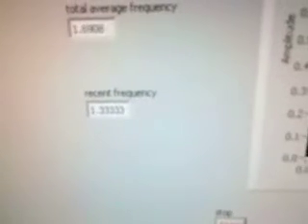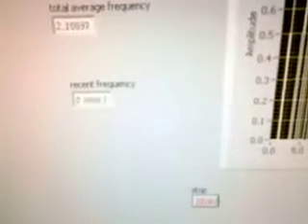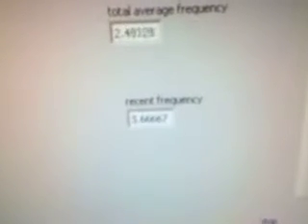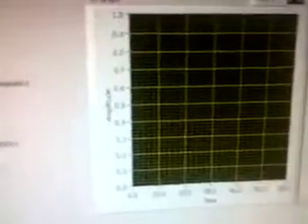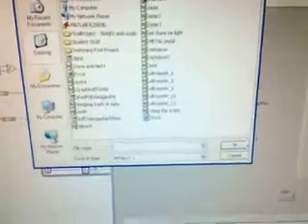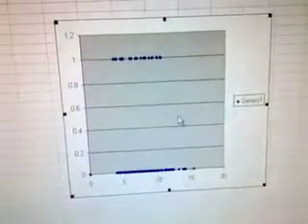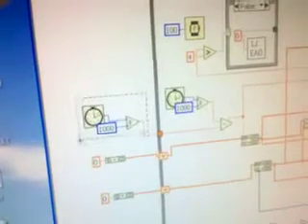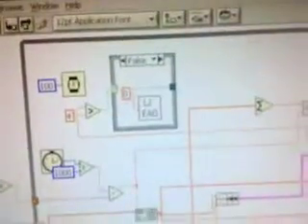the final video for Lab